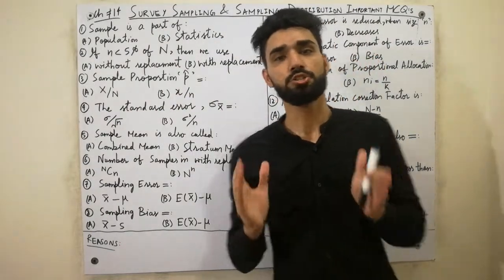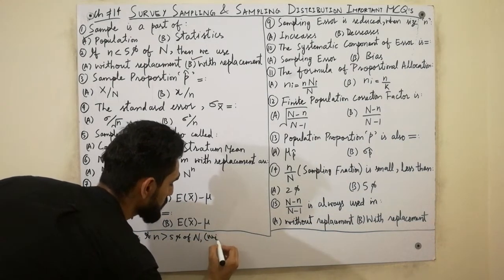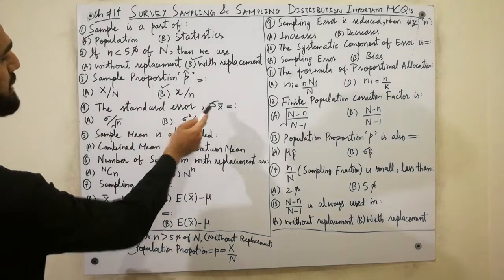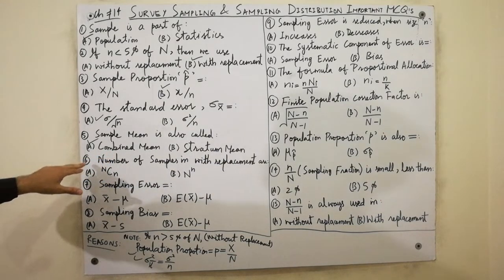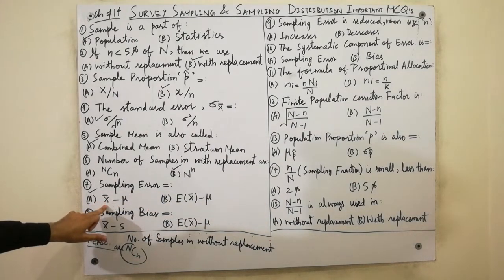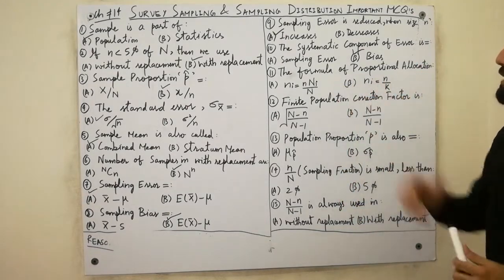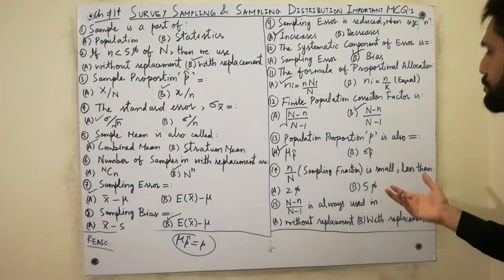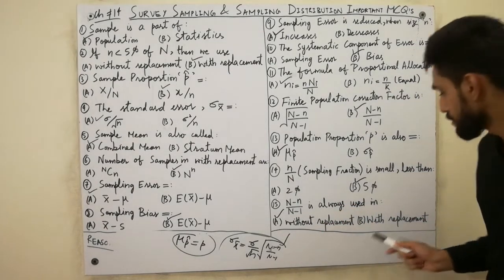Survey Sampling and Sampling Distribution Important MCQ's in 2020 | Statistics and Probability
In this video, we have explained secrets, tricks, concepts and told the most important mcqs of chapter 14 with explanation and told the reasons that why the mcqs are correct. So, must watch this video completely till end If you want to gain more concepts.

For gaining important MCQ's of BSc statistics part 2 complete book ,must visit this below link..

For gaining important MCQ's of BSc statistics part 1 complete book, must visit this below link..

bsc part 2 statistics chapter 14
asad international academy
bsc part 2 statistics chapter 14 mcqs
bsc statistics
introduction to statistical theory part 2 by sher muhammad chaudhry chapter 14
introduction to statistics chapter 1
survey sampling and sampling distribution chapter 14
sample survey
sampling
statistical theory
statistics bsc part 2 mcqs
survey sampling statistics
bsc
bsc statistics chapter 14
bsc statistics mcqs
definition of statistics
introduction to statistical theory part 2 chapter 14
introduction to statistics
mcqs of statistics bsc part 2
sample survey statistics
sampling with replacement
statics bsc 2nd year
statistics
statistics important questions for 2nd year
statistics interview questions and answers
survey sampling
systematic sampling

keep supporting...